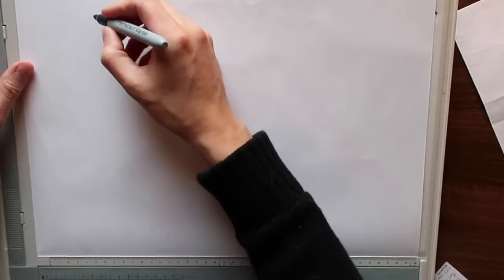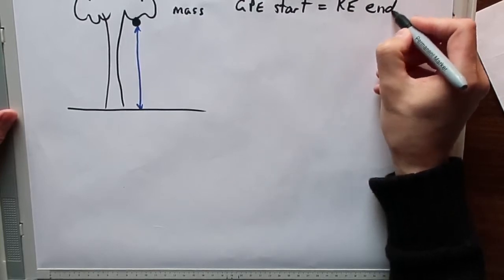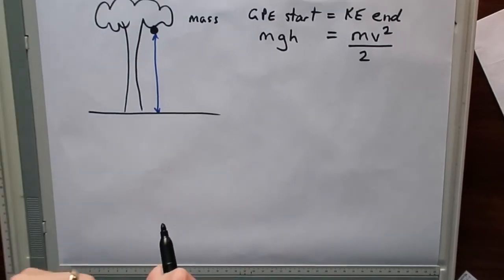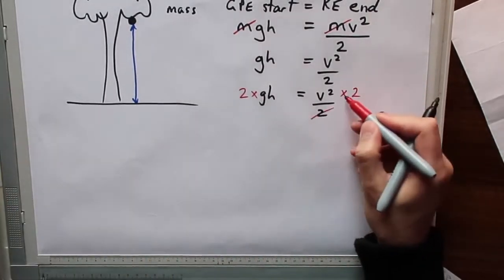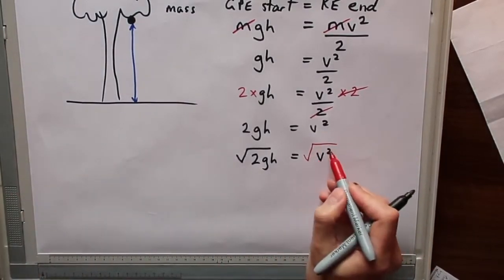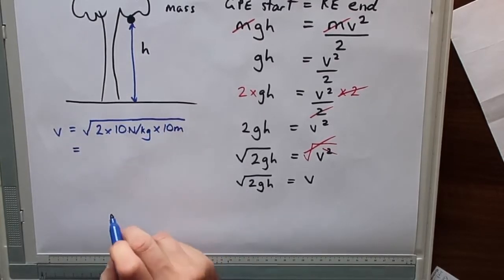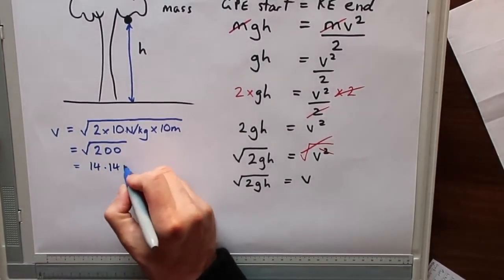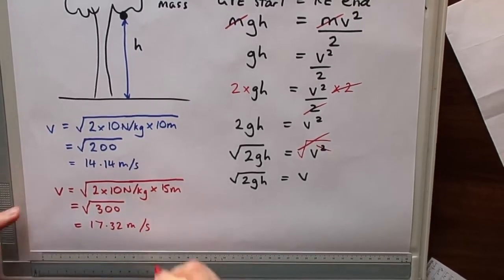GPE & KE interaction part 2 (SP3d)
LESSON LINKS
SP3d Stored energies - Pearson textbook (Edexcel exam board)
P1.2 Conservation of energy - Oxford textbook 3rd edition (AQA Exam board)
P1.4 Gravitational potential energy stores - Oxford textbook 3rd edition (AQA Exam board)
P1.5 Kinetic energy - Oxford textbook 3rd edition (AQA Exam board)

This video shows how to calculate the speed of a falling object when it's initially at rest (not moving) using the Law of conservation of energy, and the calculations for GPE and KE.

PLAYLIST LINKS